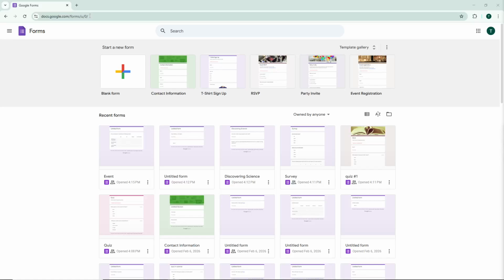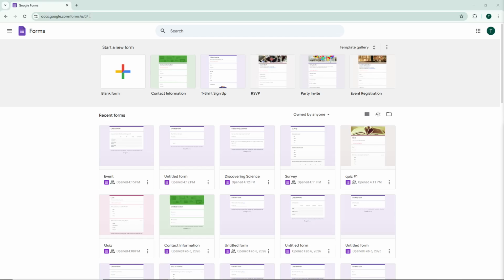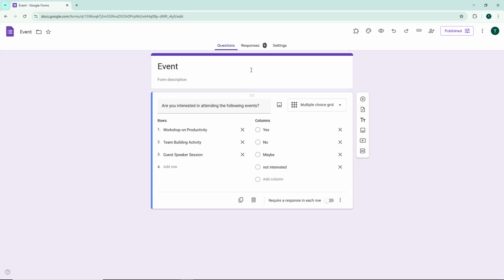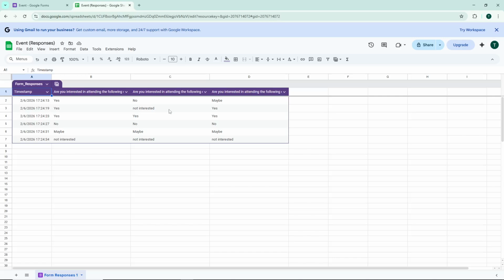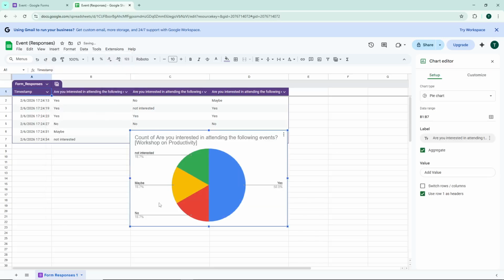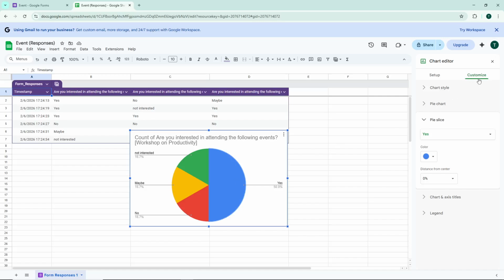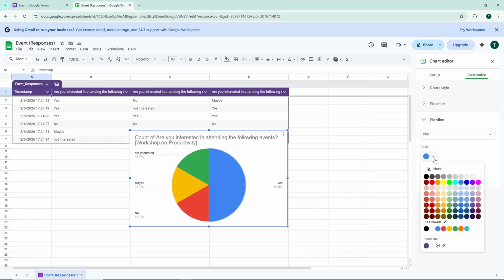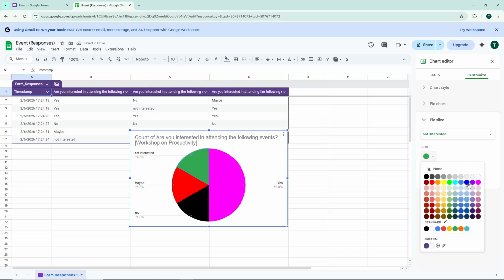How to Change Chart Color In Google Sheets From Google Forms (Tutorial 2026)